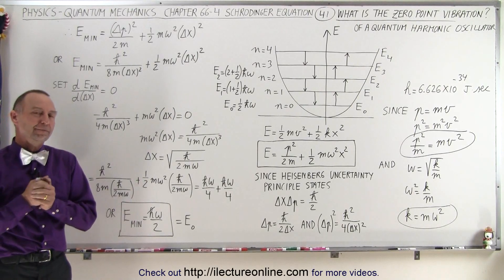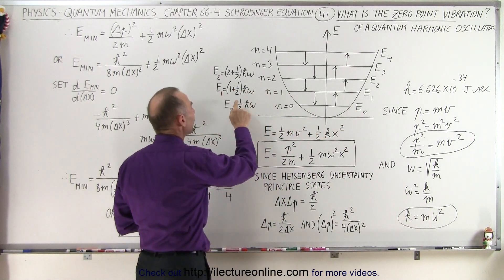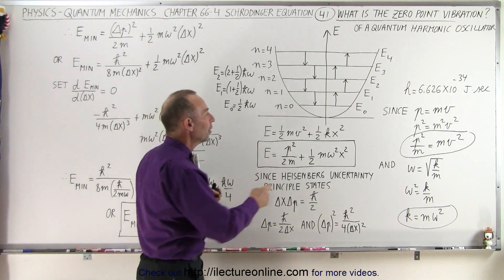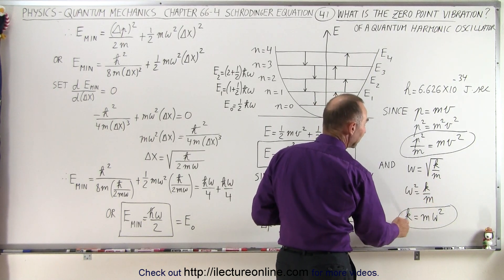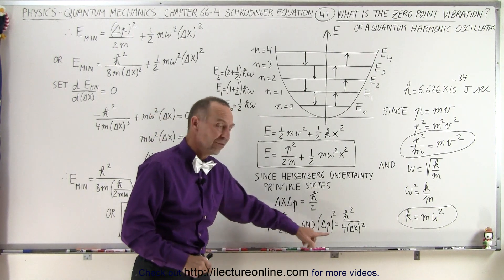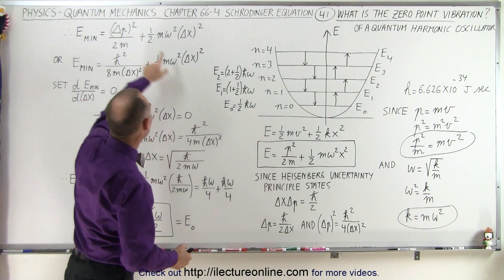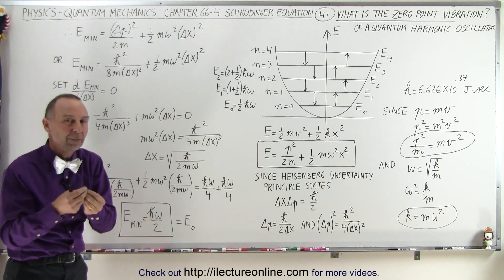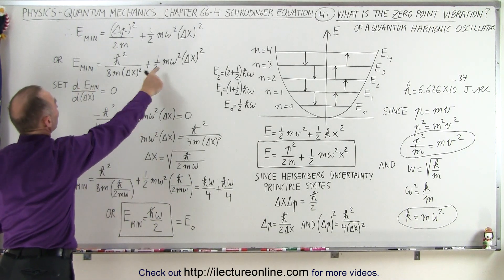Physics - Ch 66 Ch 4 Quantum Mechanics: Schrodinger Eqn (41 of 92) What is Zero Point Vibration?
In this video I will explain what is the reduced mass by clarifying the quantum harmonic oscillator by relating it to something real, like a diatomic molecule of the carbon monoxide molecule, CO, with a carbon atom, C, of mass m1, and an oxygen atom, O, of mass m2.